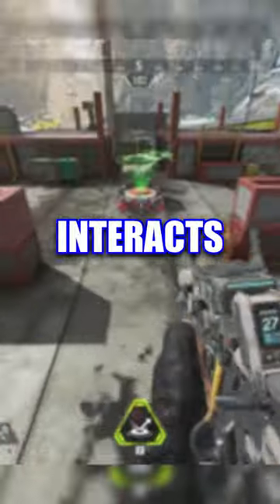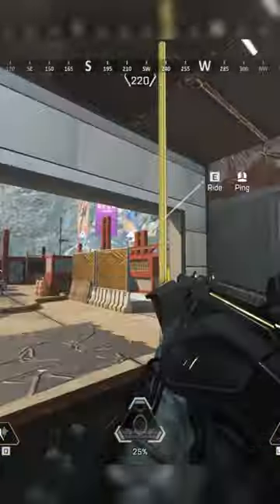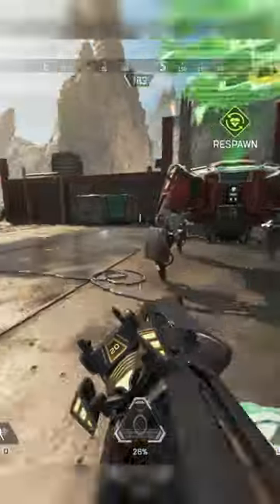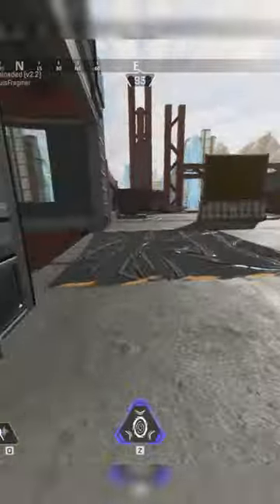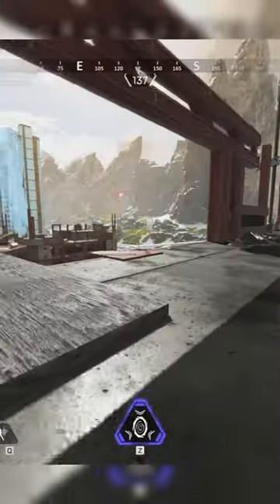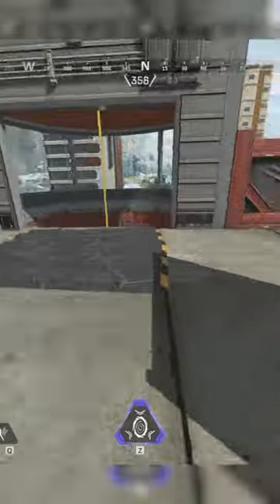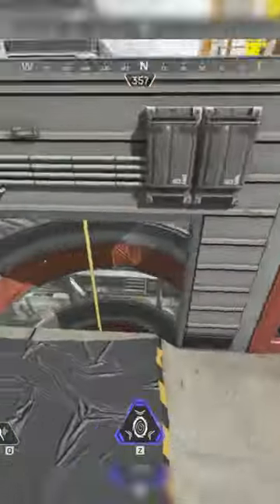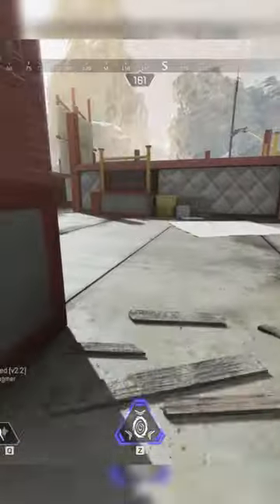Ghost Interactions | Apex Legends Movement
Would you like to see more movement guides? Let me know!
Thanks to @ludandschlattsmusicalempor6746 for the background music.